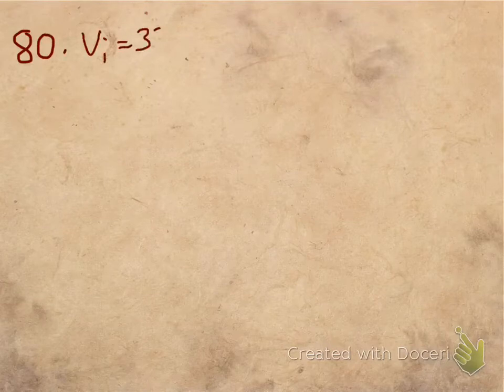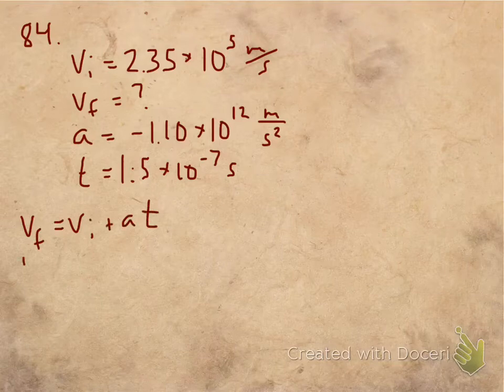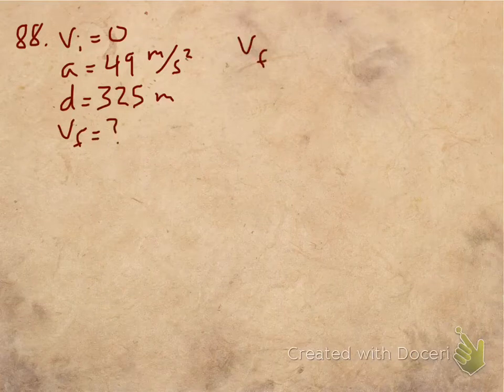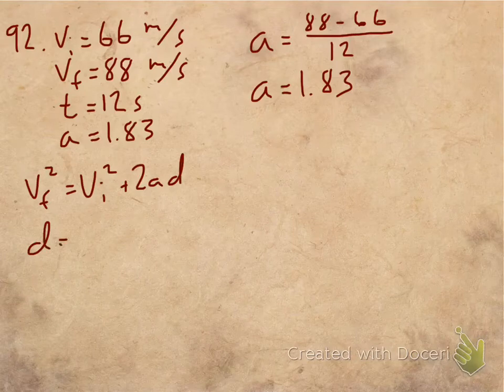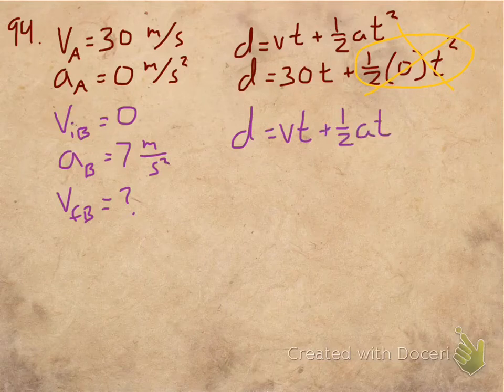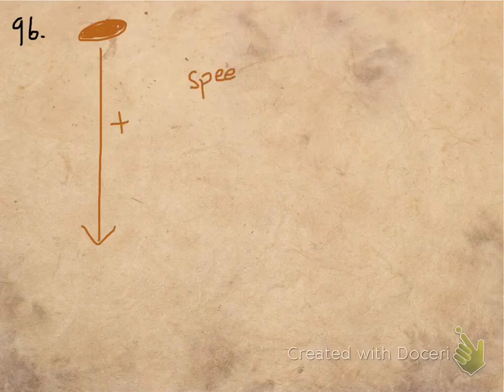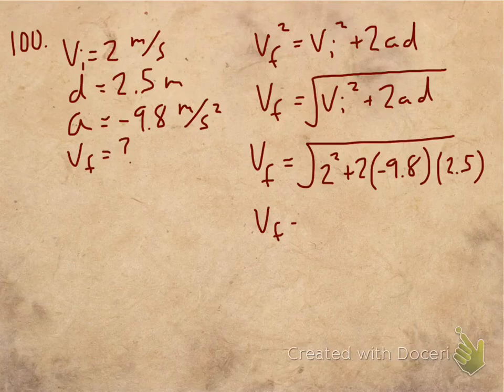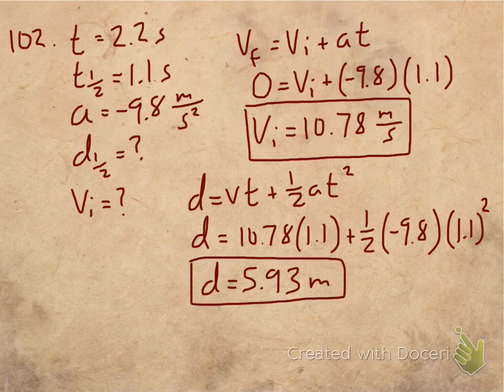page 81 #80-102 even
Unit 1: kinematics homework page 81 # 80-102 even